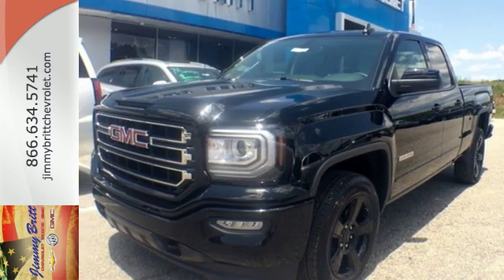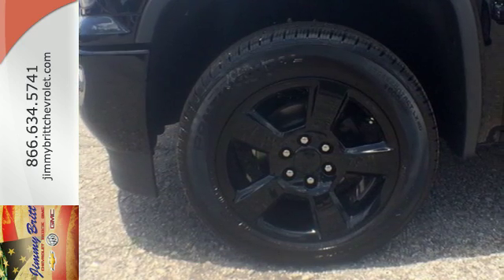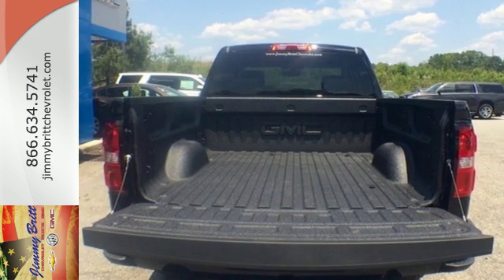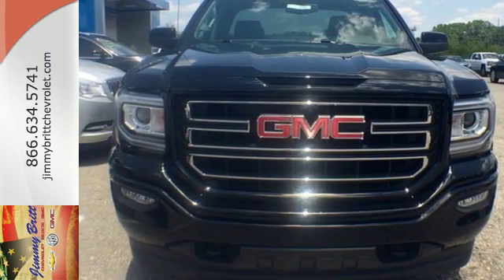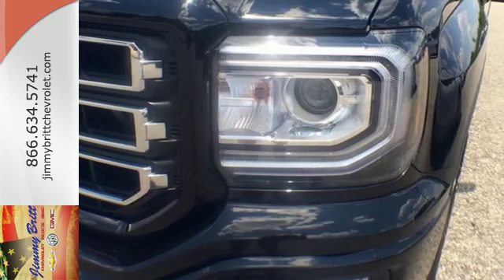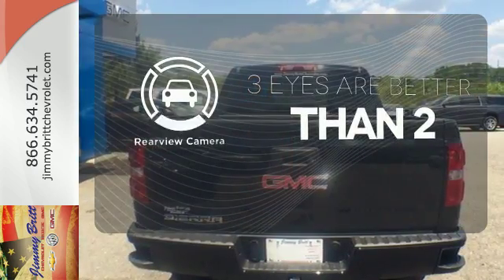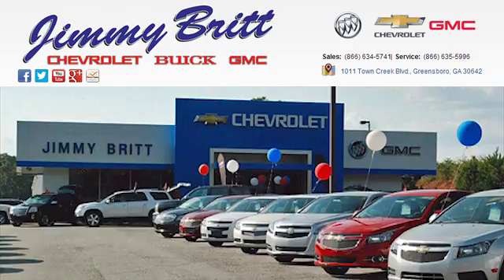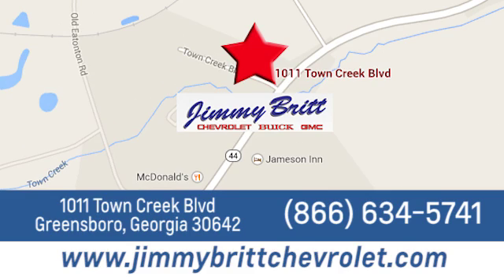New 2016 GMC Sierra 1500 Greensboro GA Athens, GA #7645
Year: 2016
Make: GMC
Model: Sierra 1500
Trim: Base
Engine: EcoTec3 5.3L V8
Transmission: 6-Speed Automatic
Color: Black
Interior: Dark Ash/Jet Black
Stock #: 7645
VIN: 1GTR1LEC6GZ292591
** NEW PRICE! 2016 GMC Sierra 1500. Elevation Edition, Extended Cab, EcoTec3 5.3L V8, Onyx Black, 3.23 Rear Axle Ratio, Rear Vision Camera, LED Cargo Box Lighting, Remote Locking Tailgate, Thin Profile LED Front Fog Lamps, High-Intensity Discharge Headlights, Bumpers: chrome, Deep-Tinted Glass,110-Volt AC Power Outlet, Front Frame-Mounted Black Recovery Hooks, Heavy-Duty Rear Locking Differential, OnStar w/4G LTE, Radio: AM/FM Stereo w/7" Diagonal Color Touch Screen, Traction control, and Wheels: 20" x 9" Black-Painted Aluminum. Why is the Jimmy Britt Chevrolet-GMC-Buick Experience the best in the State? We strive for Excellence and complete Transparency with every customer. The results speak for themselves! Then, contact one of our GM Product Specialist for our Most up to date internet price. We welcome the opportunity to answer all of your questions. Jimmy Britt Chevrolet, where we are big enough to serve you..., but small enough to know you. Don t forget our low price guarantee. All new vehicle prices include all dealer discounts and rebates. Price may require financing with approved credit. All prices must add any local taxes, title, dealer document fee and any destination and delivery fees per General Motor Company dealer invoice. brbrLooking for an amazing value on a great 2016 GMC Sierra 1500? Well, this is IT! It is nicely equipped with features such as ** NEW PRICE! **, 2016 GMC Sierra 1500, 110-Volt AC Power Outlet, 3.23 Rear Axle Ratio, Bumpers: chrome, Deep-Tinted Glass, EcoTec3 5.3L V8, Elevation Edition, Extended Cab, Front Frame-Mounted Black Recovery Hooks, Heavy-Duty Rear Locking Differential, High-Intensity Discharge Headlights, LED Cargo Box Lighting, OnStar w/4G LTE, Onyx Black, Radio: AM/FM Stereo w/7" Diagonal Color Touch Screen, Rear Vision Camera w/Dynamic Guide Lines, Remote Locking Tailgate, Thin Profile LED Front Fog Lamps, Traction control, and Wheels: 20" x 9" Black-Painted Aluminum. Load this Sierra 1500 down with passengers, cargo, whatever! This truck's cavernous space will haul around everything you need. brbrStill not Sure? Check out our Dealer Reviews/Ratings and see why so many people are making the short drive to Jimmy Britt Chevrolet/GMC/Buick in Greensboro Ga! Thank you for visiting another one of Jimmy Britt Chevrolet/Buick/GMC exclusive listings! Contact one of our GM master certified Internet sales associates for our Most up to date internet price. We welcome the opportunity to answer all of your questions. Jimmy Britt Chevrolet, where we are big enough to serve you..., but small enough to know you. Don t forget our low price guarantee. All new vehicle prices include all dealer discounts and rebates. Price may require financing with approved credit. All prices must add any local taxes, title, dealer document fee and any destination and delivery fees per General Motor Company dealer invoice. Price includes: $500 - National Buick and GMC Bonus Cash. Exp. 05/31, $1,000 - General Motors Consumer Cash Program. Exp. 05/31, $1,500 - Buick/GMC Internet Private Offer. Exp. 01/03

Here at Jimmy Britt Chevrolet, GMC, Buick on Lake Oconee, GA we believe that informed buyers make good customers. Our goal with this site is to bring you information and tools so you can shop with confidence. Our large inventory and wide selection of models, along with competitive pricing, allow us to make you a great deal on the Ford of your choice. At Jimmy Britt Chevy, our goal is to assist you in making a confident decision. Our friendly, professional staff members are here to answer your questions and listen to your needs. Whether you're shopping for a new or pre-owned vehicle, we're here to help with your search.
Address:
1011 Town Creek Blvd.
Greensboro GA Athens, GA 30642